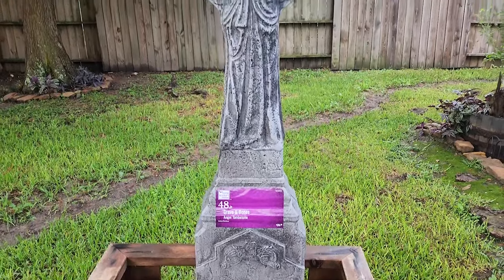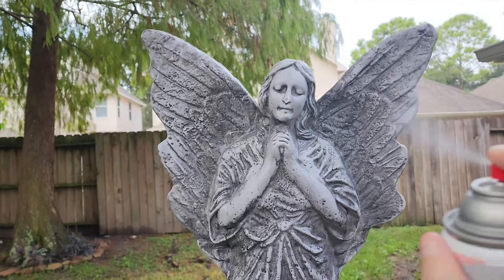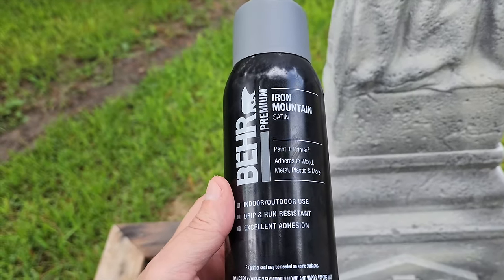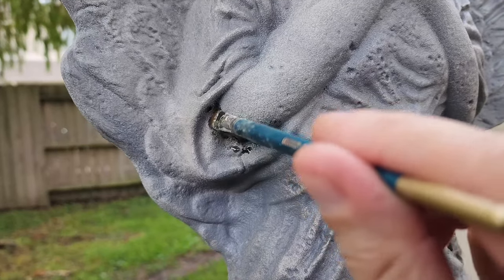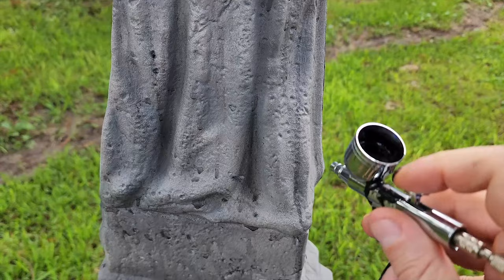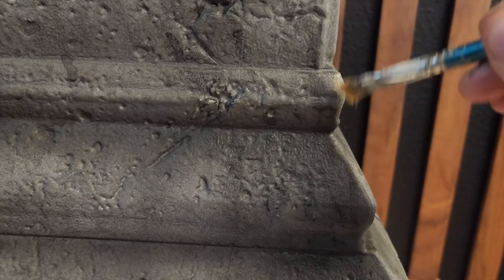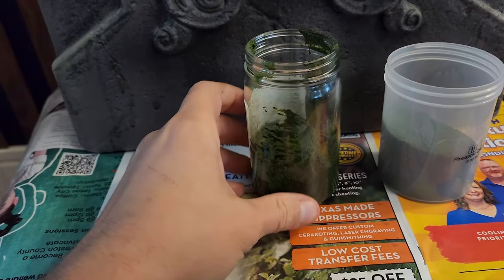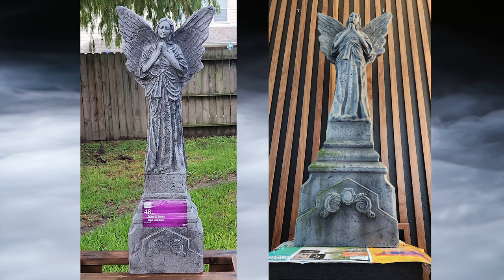Repainting a Plastic Gravestone for Halloween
How to repaint a Halloween gravestone from The Home depot.